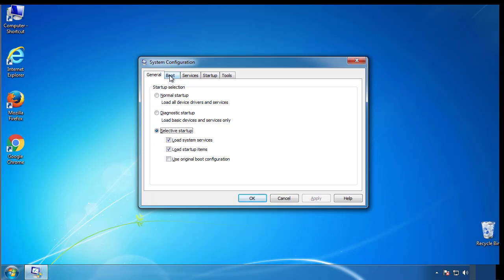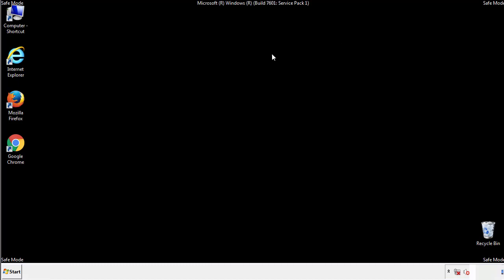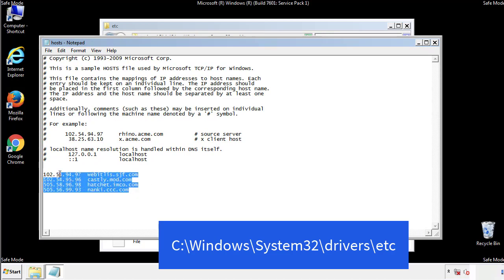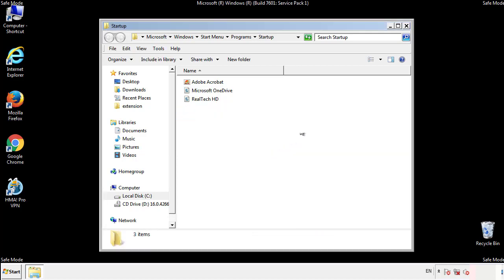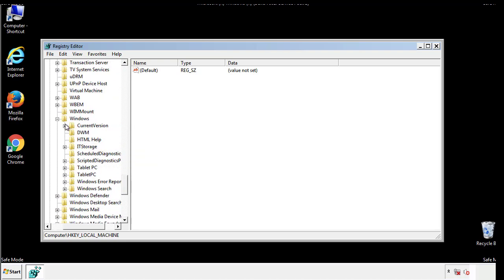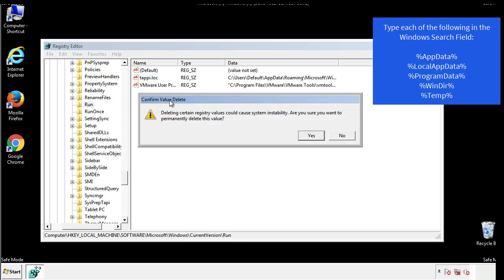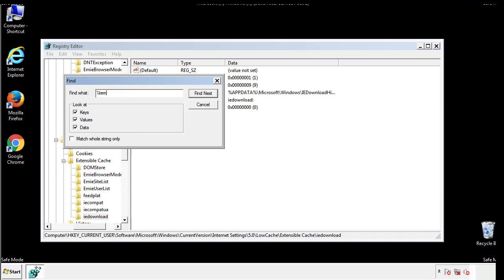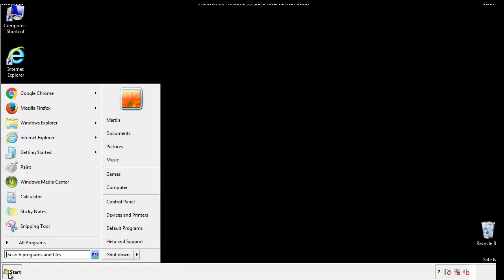Yqal File Virus Ransomware [.Yqal ] Removal and Decrypt .Yqal Files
.Yqal File Virus Ransomware Removal (+.Yqal File Recovery)

How to remove Yqal ransomware (Virus Removal Guide)
.Yqal Files Virus (STOP) – How to Remove + Restore Files
Remove Yqal Ransomware and Decrypt .Yqal Files
Remove .Yqal Virus (File Recovery+ Ransomware Removal)
.Yqal File virus - Remove It and Recover Files
How to remove Yqal Ransomware - virus removal steps
.Yqal Files (STOP Ransomware) – Remove + Restore Data
.Yqal file virus ransomware (Restore, Decrypt .Yqal extension files)
.Yqal file virus Removal Guide – Help To Decrypt Your Files
Guide – How Do I Decrypt .Yqal File Extension Virus
.Yqal file virus Removal Guide +File Recovery
How to Remove .Yqal Ransomware and Restore .Yqal Files
Get Rid of .Yqal file virus (Remove Ransomware + Recover Data)
Remove .Yqal file virus And Recover Encrypted Files
Remove Yqal ransomware and retrieve the encrypted files
How To Uninstall .Yqal file virus From PC
How to Get Rid of .Yqal file Virus Effectively?
How To Delete .Yqal file virus From PC
Uninstall .Yqal ransomware from Windows 10
Remove .Yqal ransomware virus (+File Recovery)

Howtoremoveguide